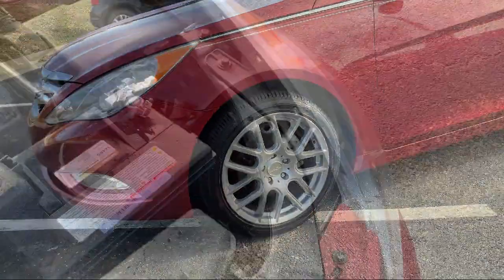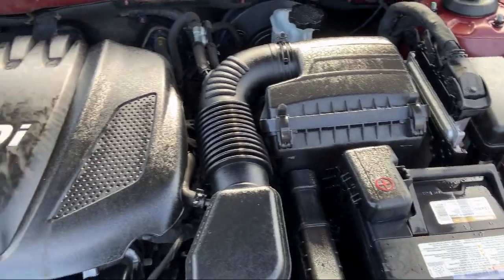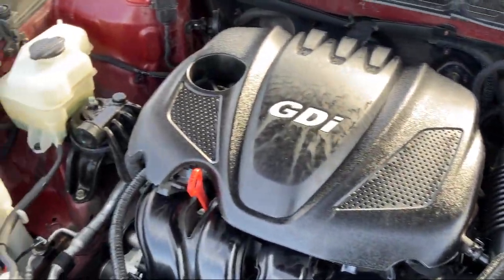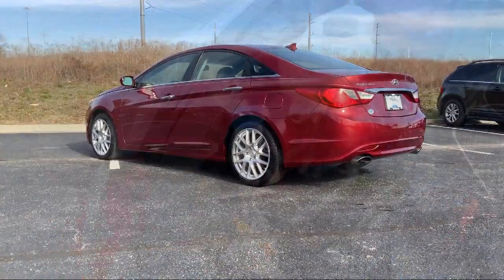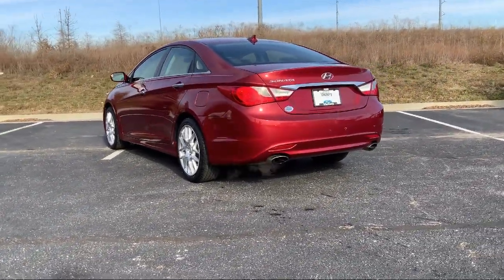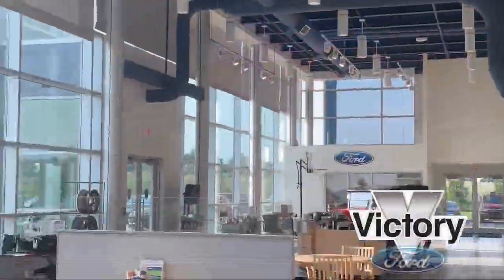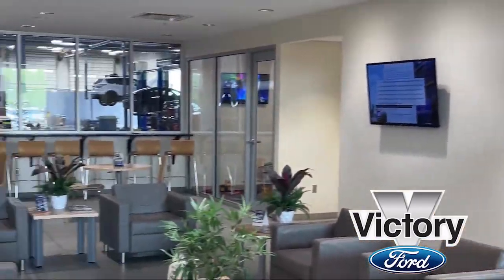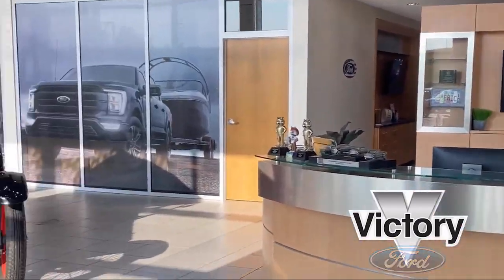2012 Hyundai Sonata SE Sedan Kansas City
2012 Hyundai Sonata SE Sedan Stock Number: P389550 Vin:5NPEC4AC9CH389550.
Victory Ford
1800 N 100th Terr